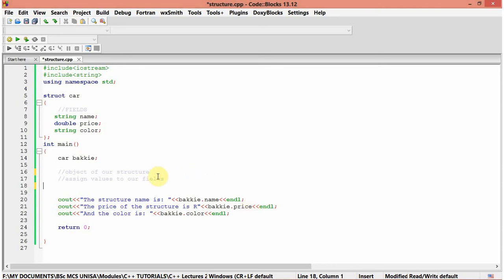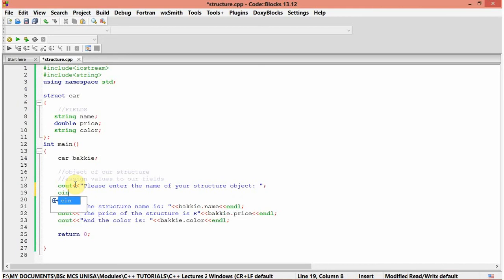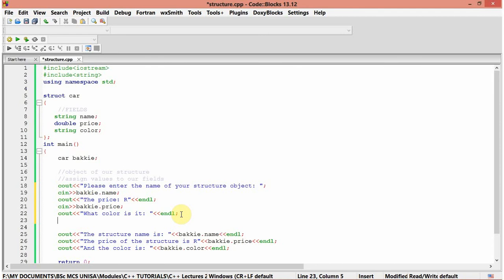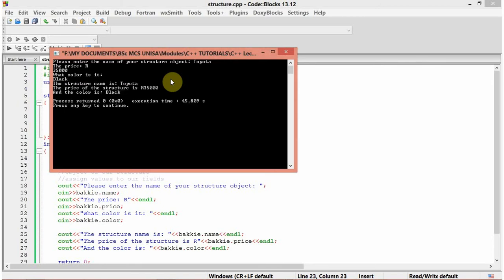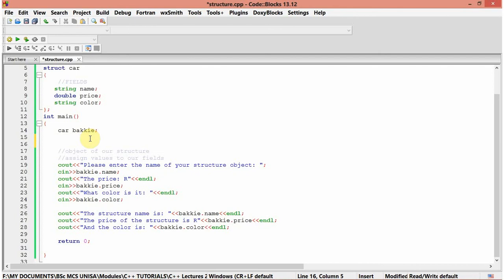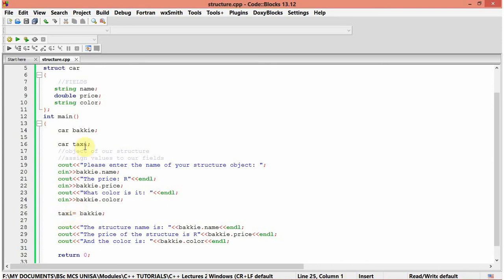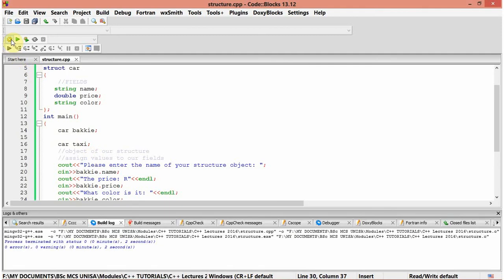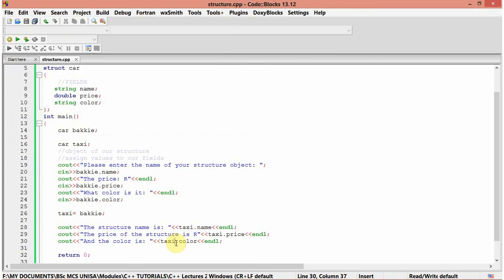C++ Lecture 13 b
structs continued